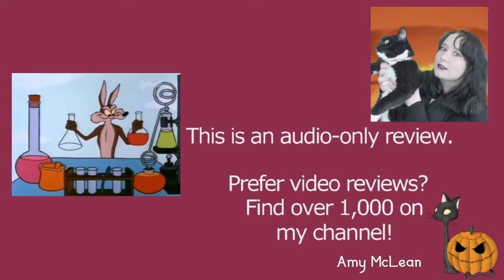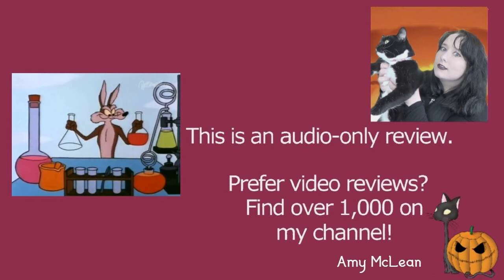Clippety Clobbered 1966 Looney Tunes Wile E. Coyote and Road Runner Cartoon Short Film | Review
MY BOOKS What's your review of the 1966 Warner Bros Looney Tunes animated cartoon short film Clippety Clobbered? It's directed by Rudy Larriva, and features Wile E. Coyote and Road Runner. [OPEN FOR LINKS AND FACTS!] ClippetyClobbered WileECoyote RoadRunner Do you want to watch Clippety Clobbered? Did you enjoy the full movie or just parts of it? Scroll down for more information!

Amy McLean

About Clippety Clobbered 1966

Wondering where to watch Clippety Clobbered? Most of the films and TV shows I review can be found on Amazon Prime, Netflix, DVD, or blu-ray.

Directed by Rudy Larriva
Story by Tom Dagenais
Production companies: DePatie–Freleng Enterprises, Format Productions
Distributed by Warner Bros. Pictures, Vitagraph Company of America
Release date: March 12, 1966 (US)